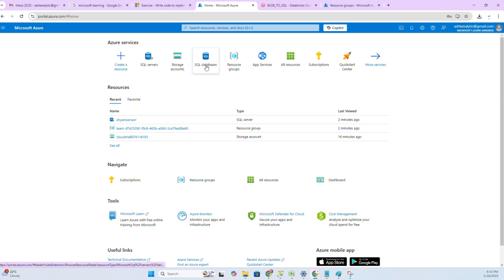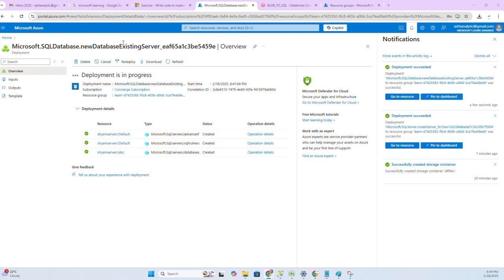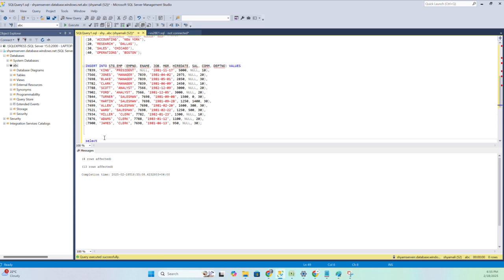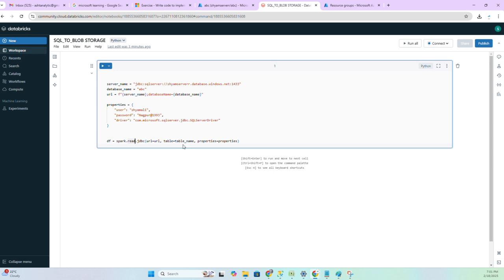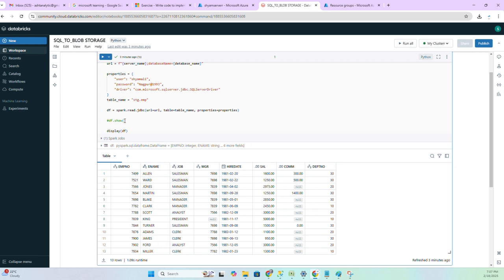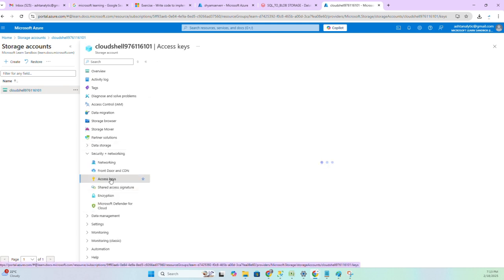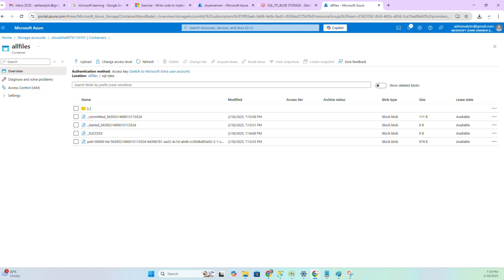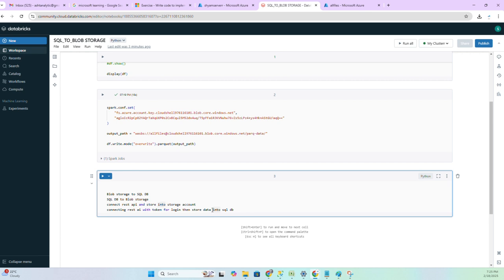How to Load SQL SERVER to Blob Storage | Realtime Project | Azure data engineer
Databricks Tutorial  | How to Copy a azure sql database to blob storage

If anyone want to make career in data engineer or data analytics please contact on below number. No need background of computer . Student from any background can learn it